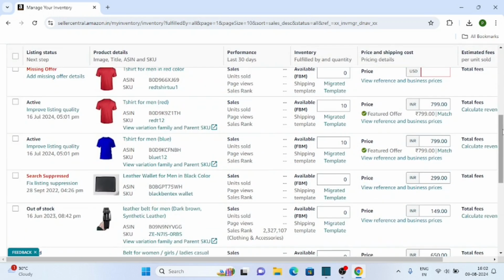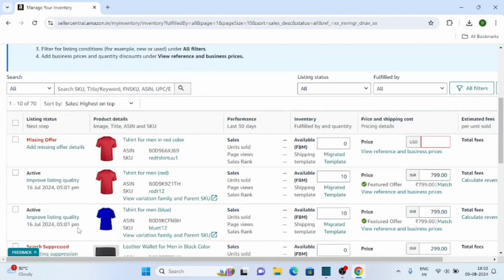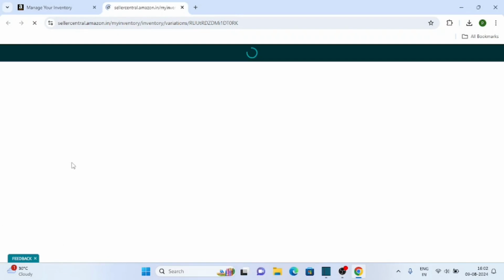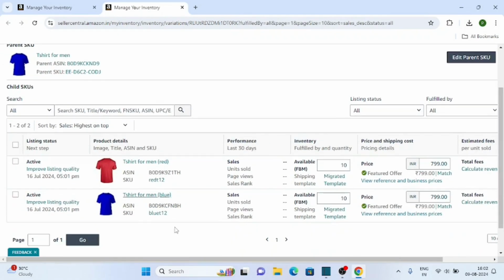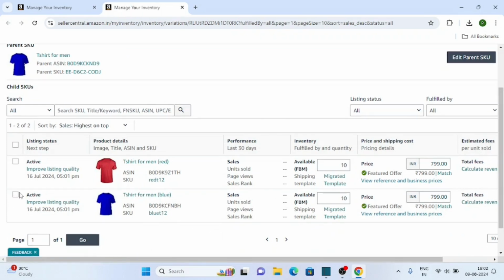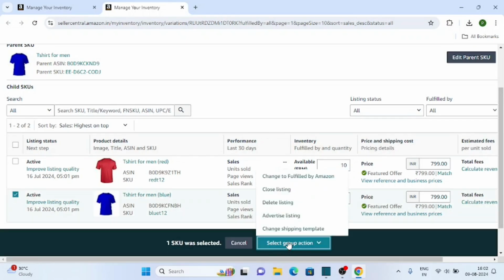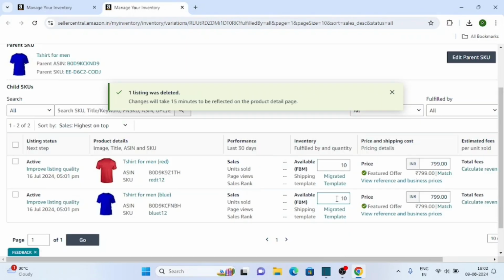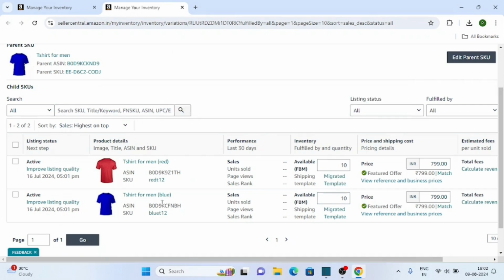How To Delete Variation On Amazon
In this video we will learn about  how to delete variation listing on amazon